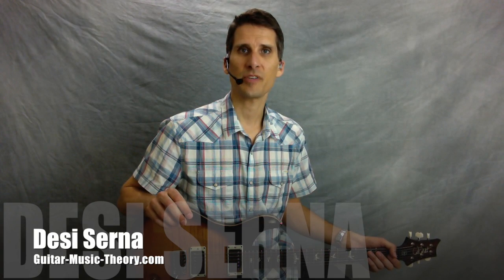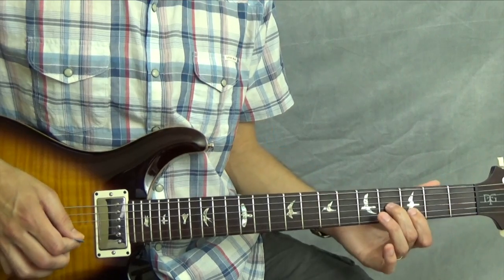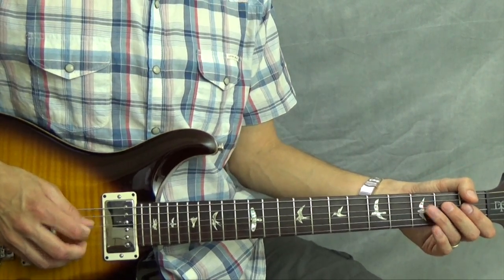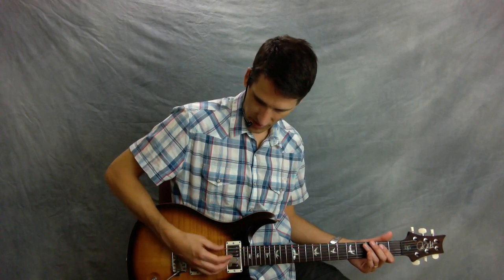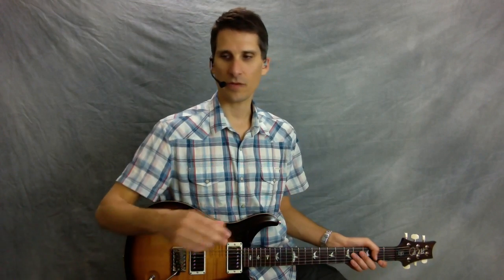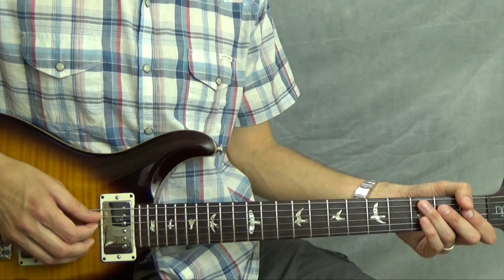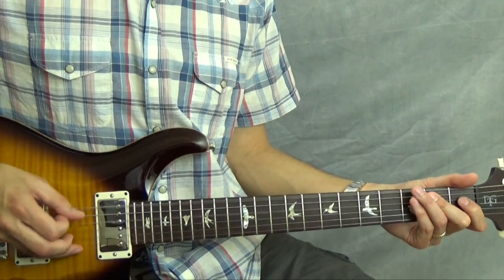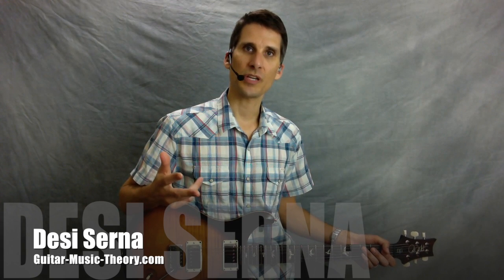🎸 "Green River" Riff Tab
Follow along with free Green River guitar tab including a Guitar Pro file

In this free video guitar lesson, you learn how to play the opening guitar riff in the song “Green River” by Creedence Clearwater Revival. The guitar riff is straight out of the E minor pentatonic scale and is played in a fingerstyle manner using your thumb and fingers.

👉 What do you need to do in order to play guitar better? Get FREE custom video instruction calibrated to your current level

Gear:
PRS DGT tobacco sunburst electric guitar
Fender Pro Junior amp
Rivera Silent Sister Isolation Cabinet
Celestion Vintage 30 speaker
Visual Sound Comp 66 compression pedal
Alexis MultiMix8